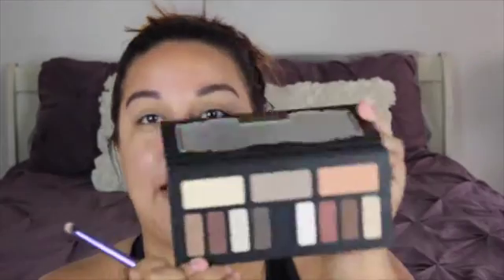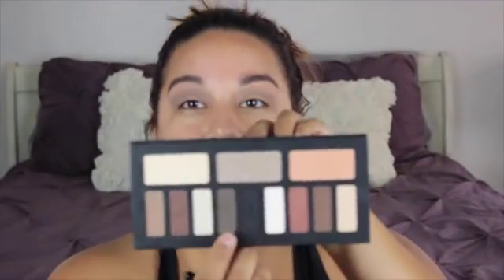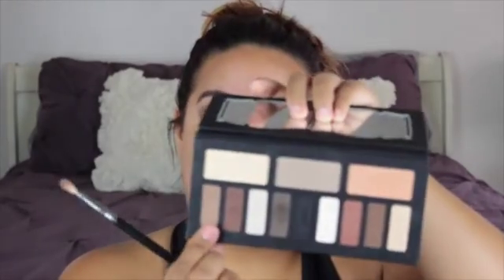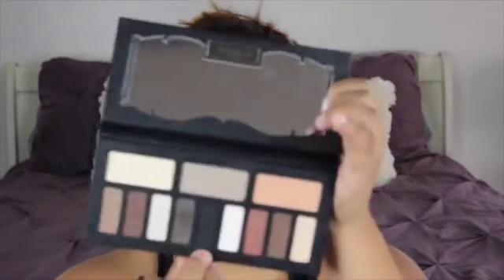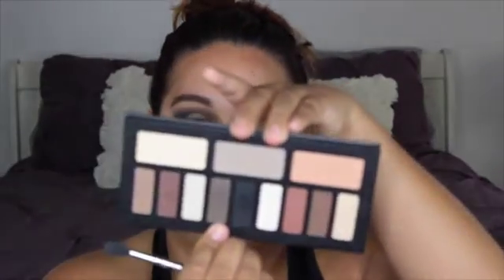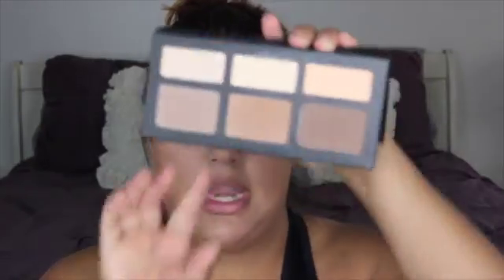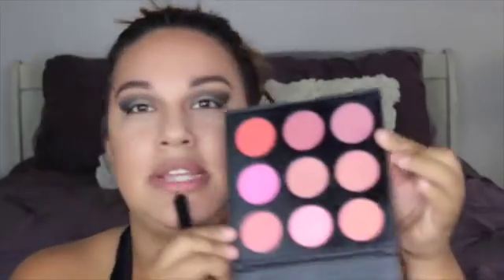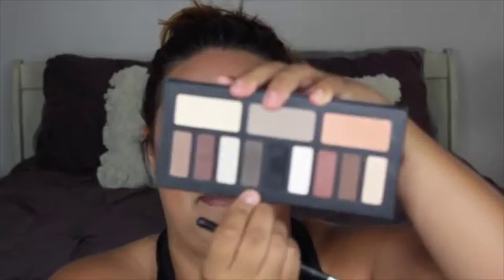Cool Grey Smokey Cat Eye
Hello Beauties! Here is a Tutorial on the look I was wearing on my July Favorites Video! It was requested and I hope you guys enjoy it!

Products Used:
Anastasia Beverly Hills Tinted Brow Gel- Chocolate
Anastasia Beverly Hills Dip Brow Pomade- Dark Brown
Smashbox 24 Hour Shadow Primer
Kat Von D Shade Light Eye Contour Palette-
  -Laetus, Lazerus, Liberatus, Latinus, Shax
Too Faced Glitter Glue
Makeup Geek Pigment- Utopia
MAC Makeup Wipes
Perricone MD No Foundation Foundation
LA Girl Pro Conceal HD Concealer- Creamy Beige
Urban Decay De-Slick Setting Spray
Perricone MD No Bronzer Bronzer
Kat Von D Shade Light Contour Palette
  - Lyric, Lucid, Shadowplay
Morphe- 9B Blush Palette
Becca Cosmetics- Champagne Pop
Rimmel Lash Accelerate Mascara
Urban Decay Perversion Mascara
E.l.f Cream Liner- Black
Makeup Geek Eyeshadow- Shimma Shimma
NYX Tres Jolie Gel Liner Pencil- Black
Ardell Double up Glamour Lashes- 102
NYX Slim Lip Pencil- Natural
Gerard Cosmetics Lipstick- Underground

Tools Used:
Morphe- B23
Anastasia Beverly Hills #15
Sigma E65
Real Techniques Domed Shadow Brush
Sigma E40
Morphe M330
Sigma E25
Morphe M507
Morphe M441
MAC 242
Sedona Lace 928
Morphe G2
Sigma F84
Sigma F25
NARS Ita Kabuki Brush
Morphe M310
Sigma E15
MAC 219
Sigma E06
Vera Mona Color Switch